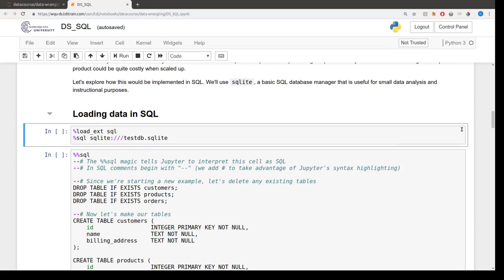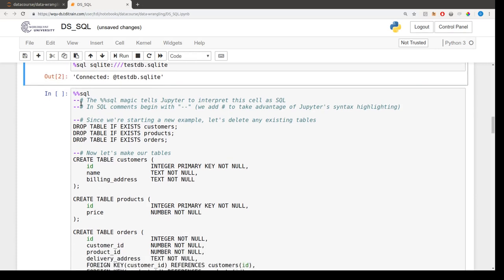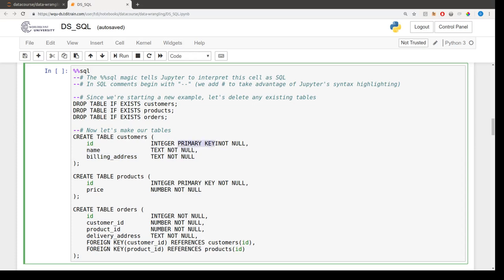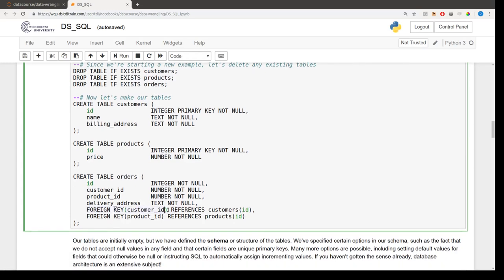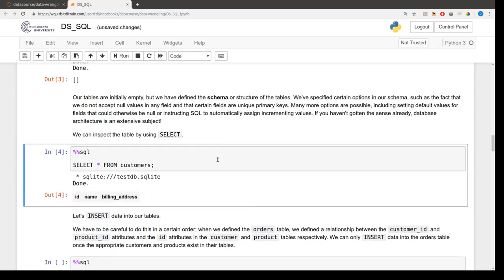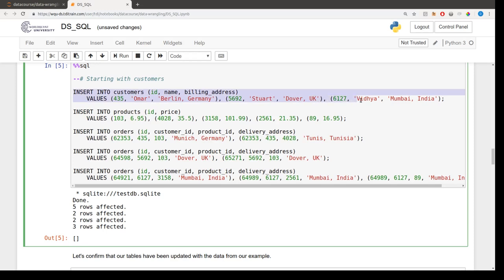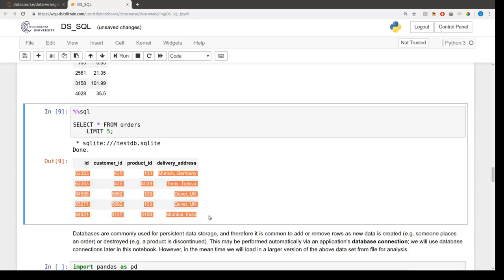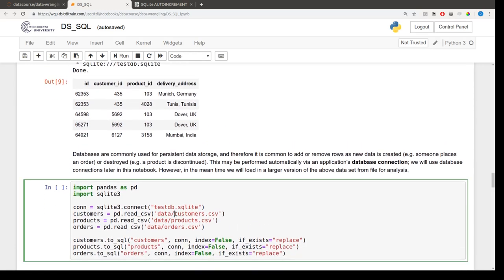Unit I 7 1 2 Basic SQL Syntax